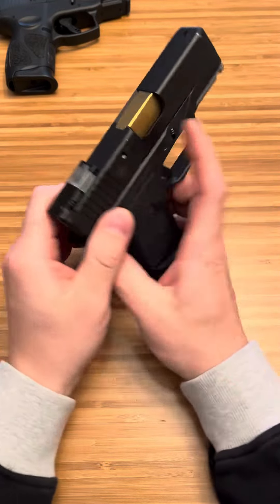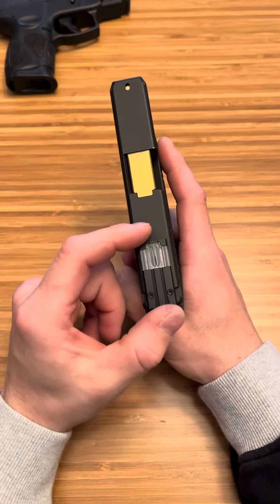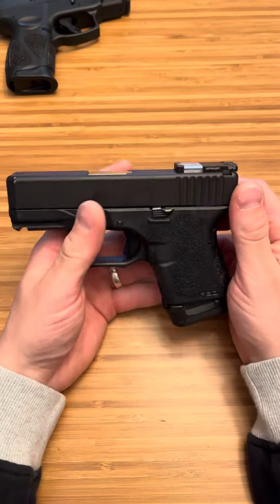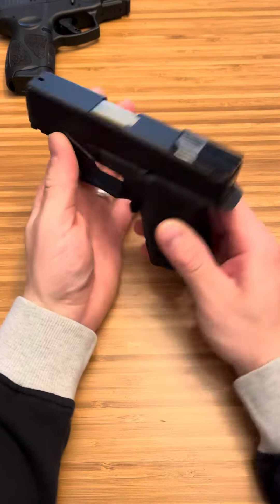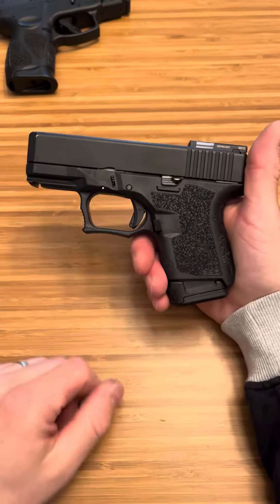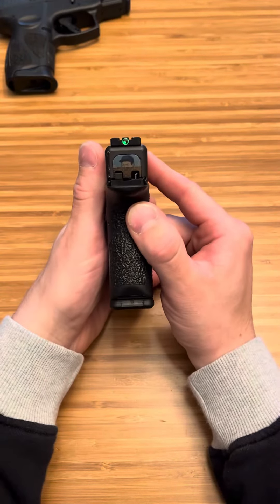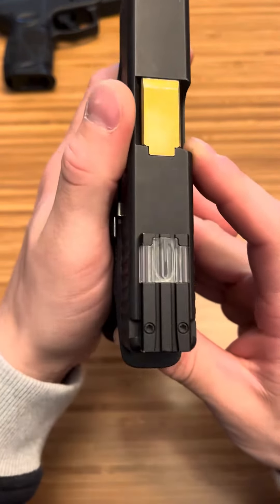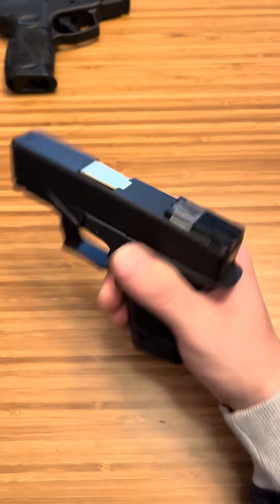Meprolight Bullseye FT Green Dot Sight Review